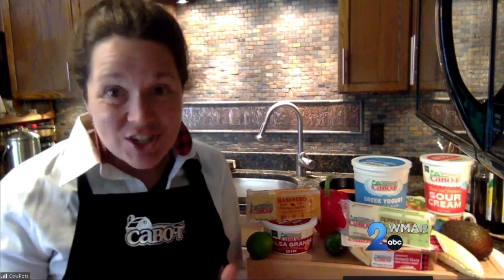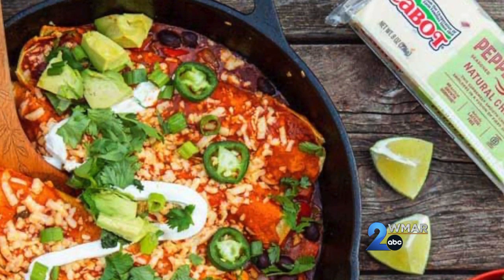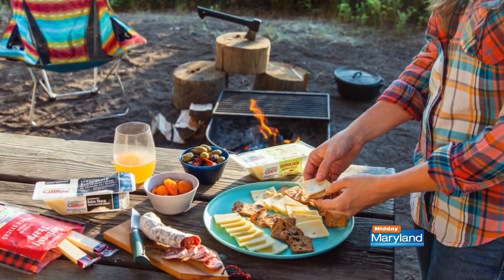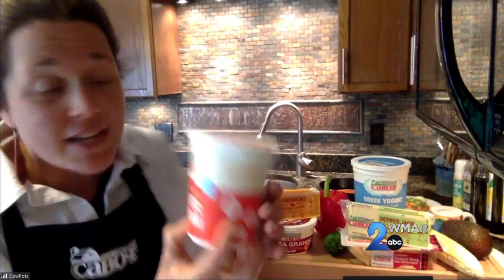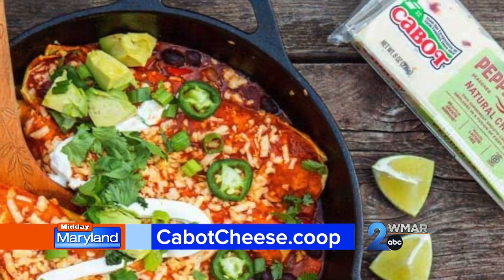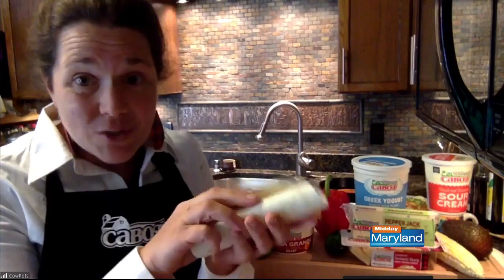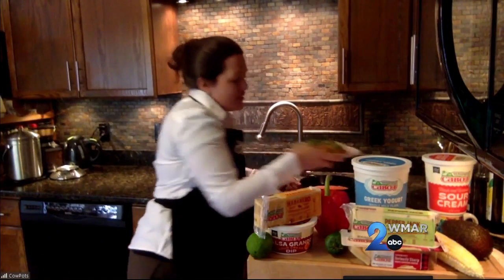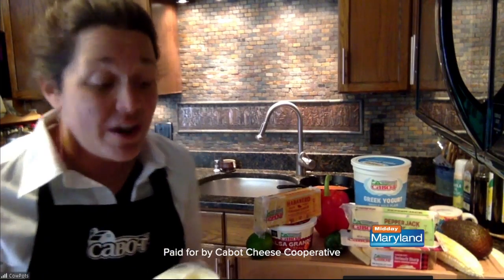Cabot Creamery - Grilled Skillet Enchiladas